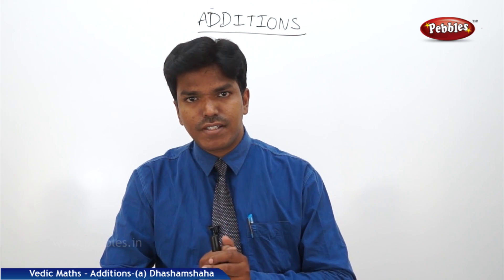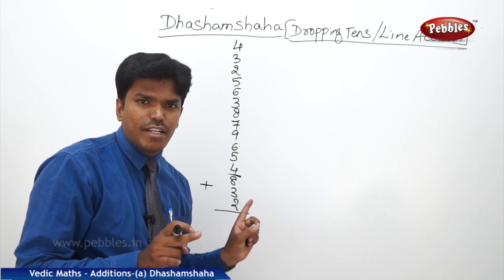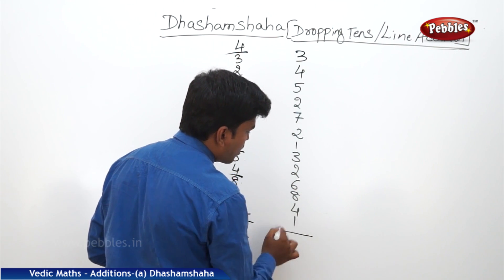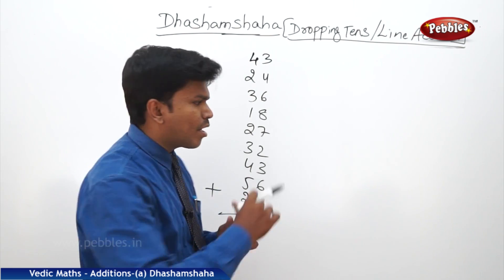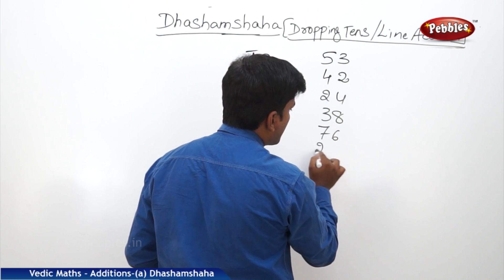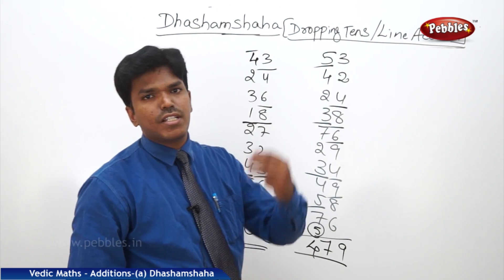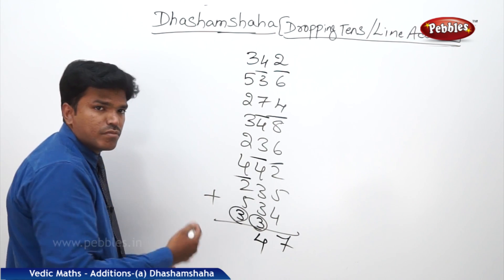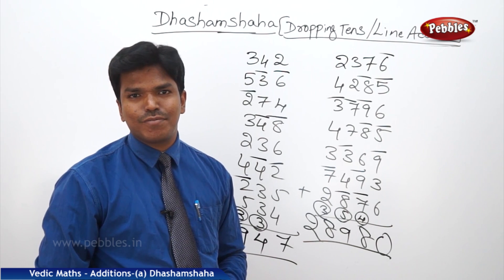Dhashamshaha | Line Addition | Speed Maths | Vedic Mathematics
Introduction
Additions
Subtractions
a. All from 9 last from 10
b-Vinculum
c-Spark Subtraction
d-All from 9 last from 10 -Applications
Multiplications
e-Urdhva Tiryagbhyam
h-Balancing Technique
i-Antyayor Dasakepi
Divisions
a. Nikhilam Method
b-Paravartya Method
c-Arthur Benjamin Method
d-Digital SumSquares
a. Squaring
Cubes
Square roots
Cube roots
Algebra
Squares
a. Squaring
Cubes
Square roots
Cube roots
Algebra